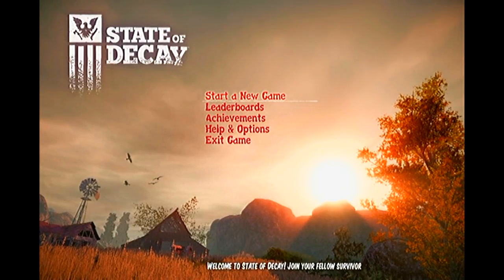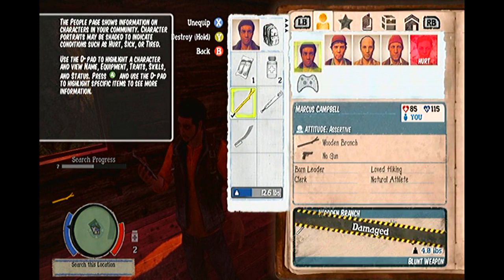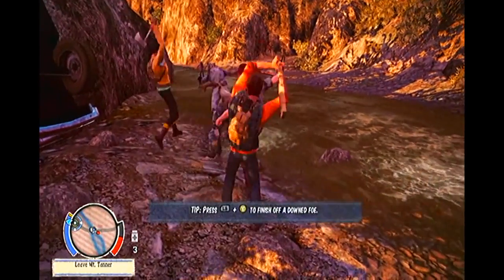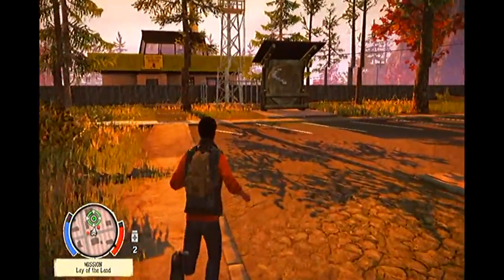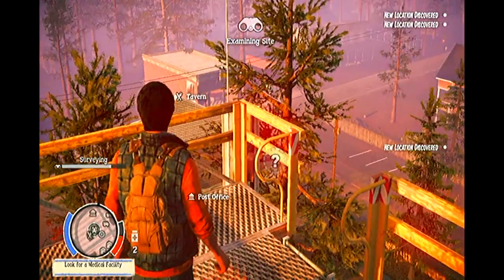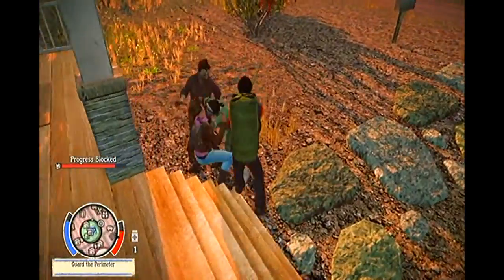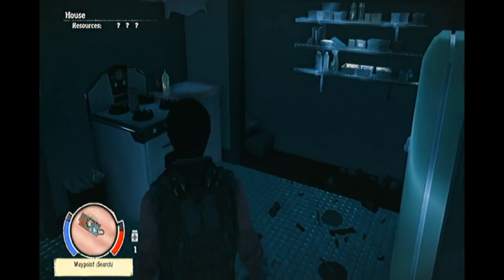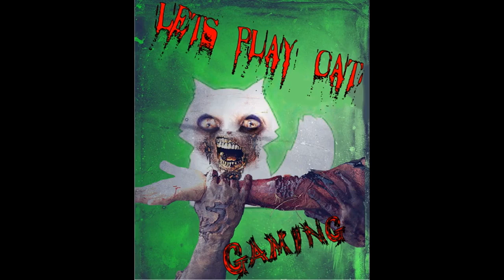State Of Decay In-Depth Gameplay Review | The Perfect Zombie Simulation Masterpiece! | 9.5/10 (HD)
"State Of Decay" is probably the greatest, most realistic and most content-rich zombie apocalypse simulation experience out there. The game puts a huge emphasis on survival and making choices that will impact your entire survival camp. From recruiting new survivors or leaving them for dead to going out and foraging for supplies, resources and food and building your camp to survive the apocalypse, this game, from Undead Labs, which goes on sale June 5th, 2013, is a simple must-own.

You can purchase "State Of Decay" from the Xbox Live Arcade marketplace for 1600 Microsoft Points. Go and buy the game right now for the perfect zombie horror experience!

FOLLOW UNDEAD LABS ON TWITTER: @undeadlabs